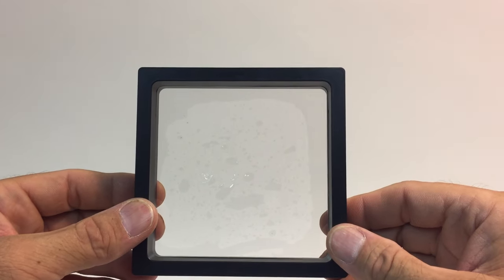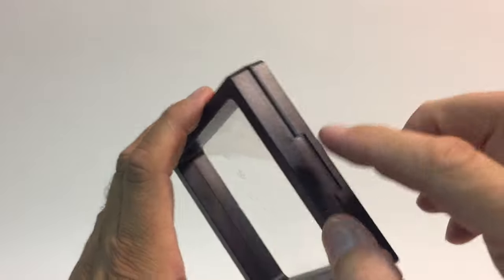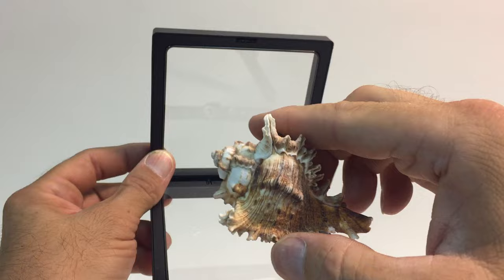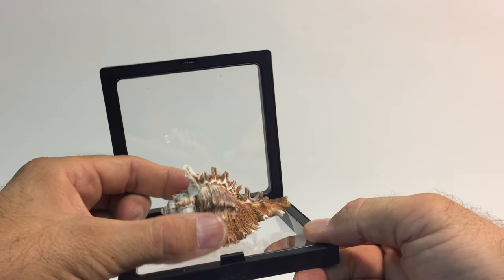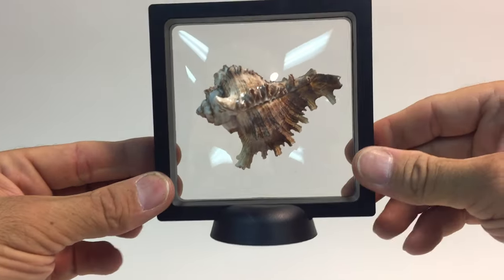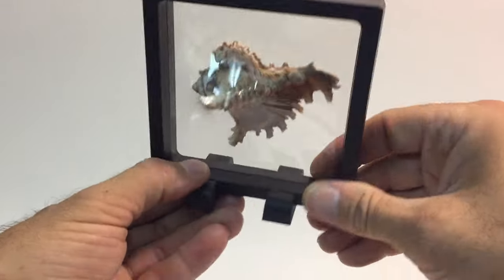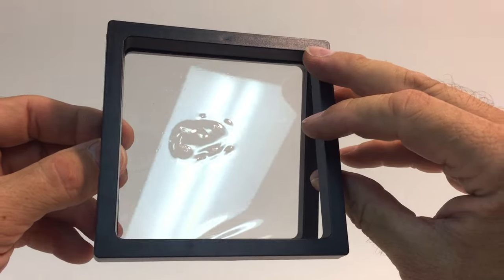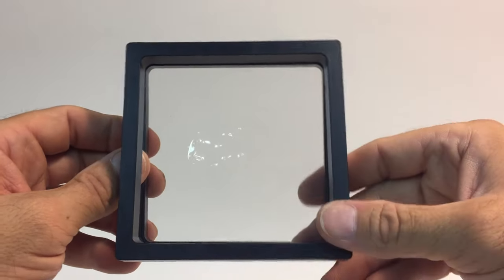How to use your 3D Floating Frame aka Suspension Display Frame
Suspension Display Frames aka 3D Floating Frames for sale.  This video shows you how to put your item inside.